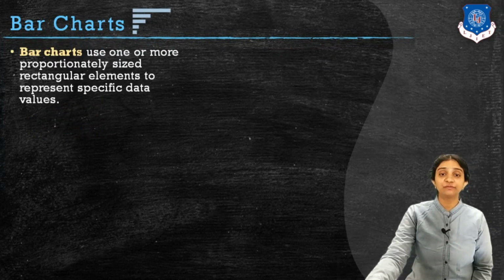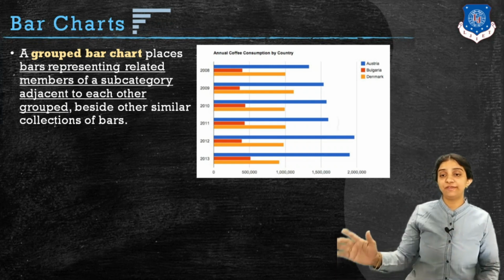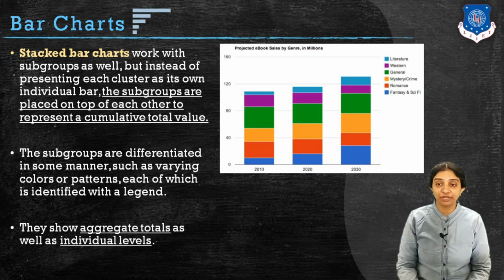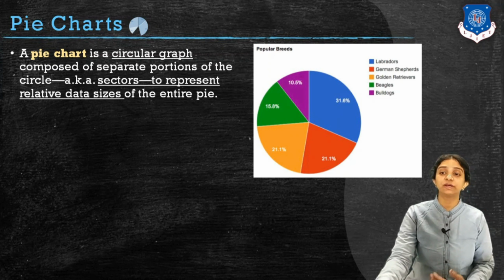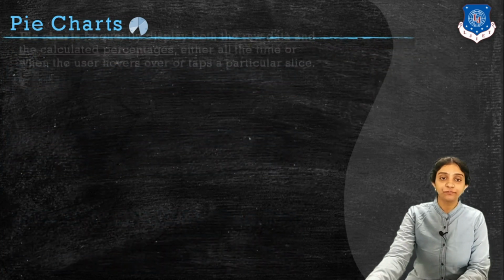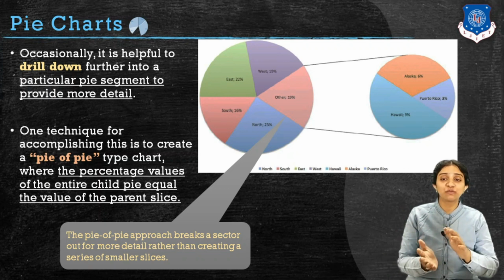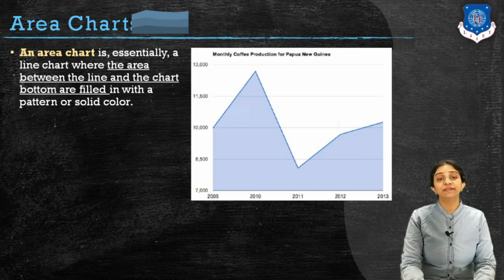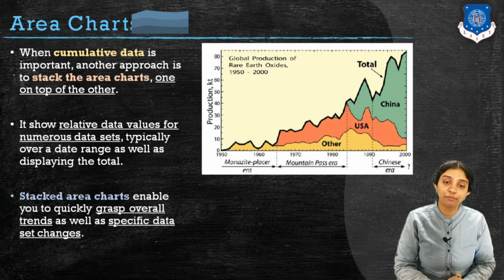Lec-04_Exploring Visual Data Spectrum Part-II | Data Visualization | Computer Engineering